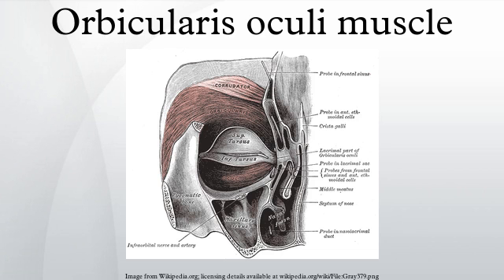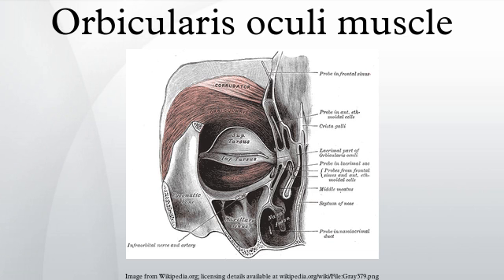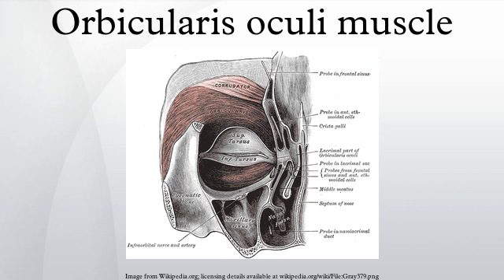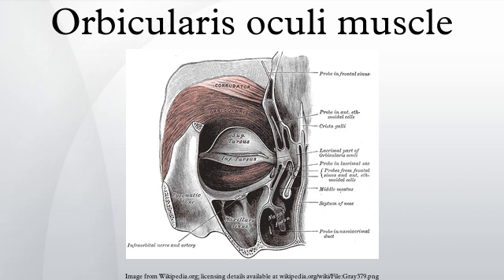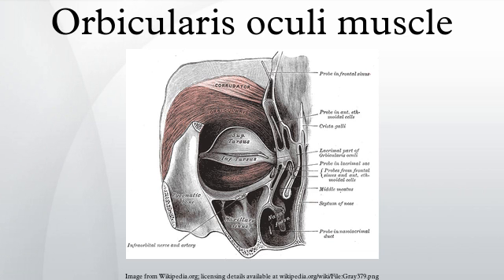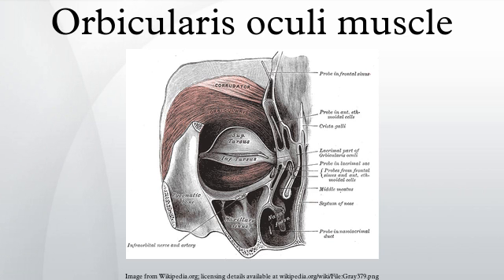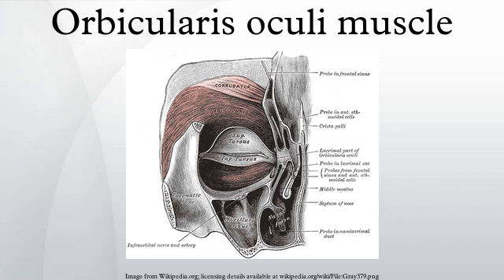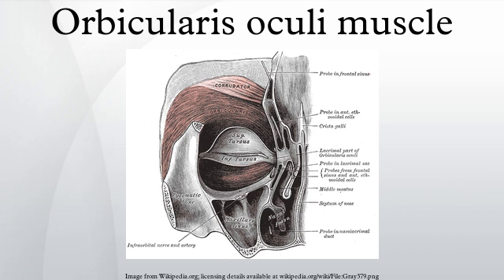Orbicularis oculi muscle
The orbicularis oculi is a muscle in the face that closes the eyelids. It arises from the nasal part of the frontal bone, from the frontal process of the maxilla in front of the lacrimal groove, and from the anterior surface and borders of a short fibrous band, the medial palpebral ligament.
From this origin, the fibers are directed lateralward, forming a broad and thin layer, which occupies the eyelids or palpebræ, surrounds the circumference of the orbit, and spreads over the temple, and downward on the cheek.